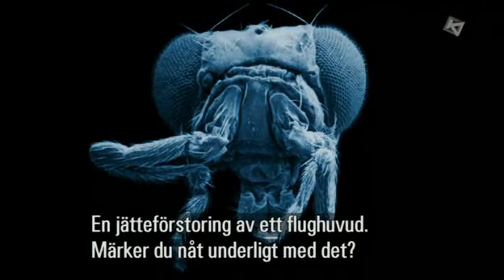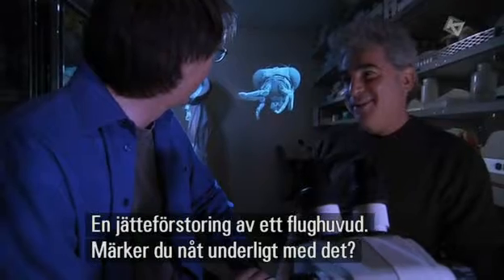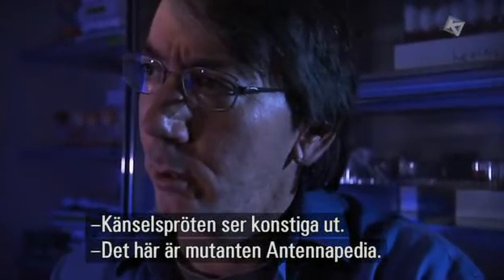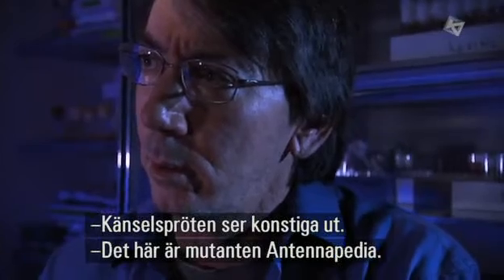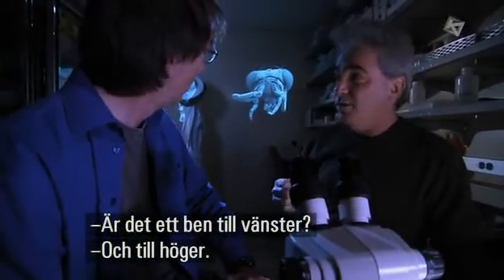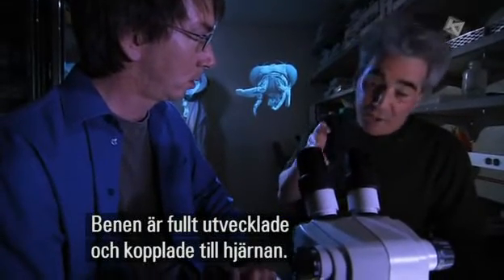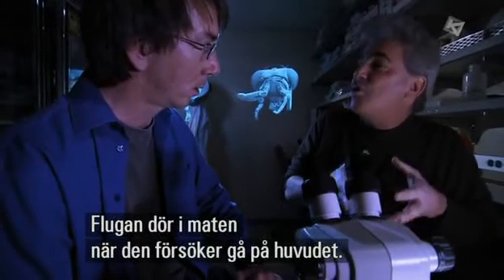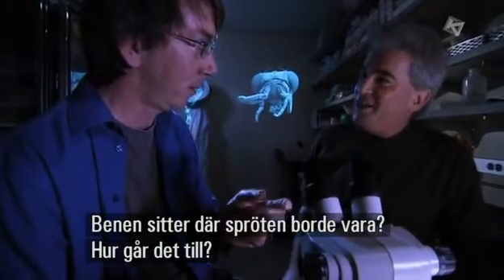Darwin i Datorn - Antennapedia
Antennapedia - Muterad fluga med ben på huvudet.